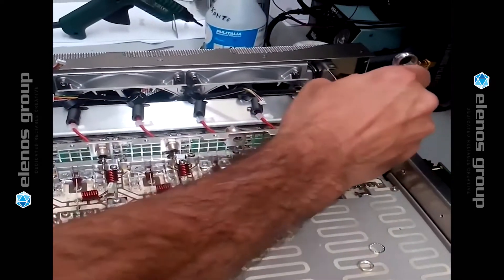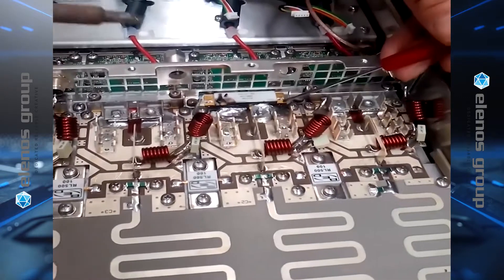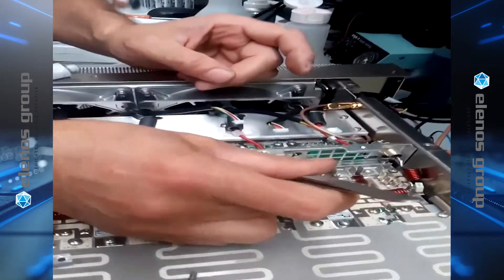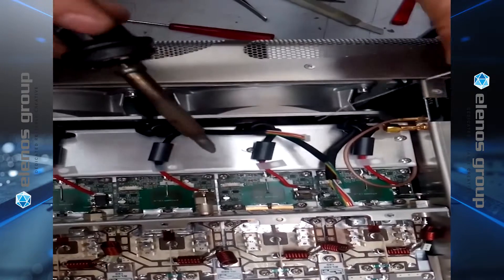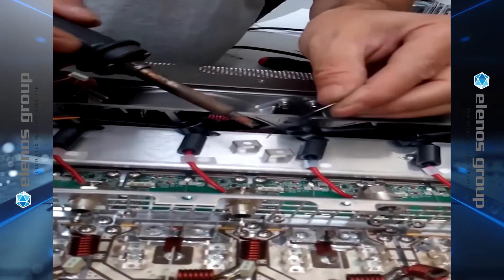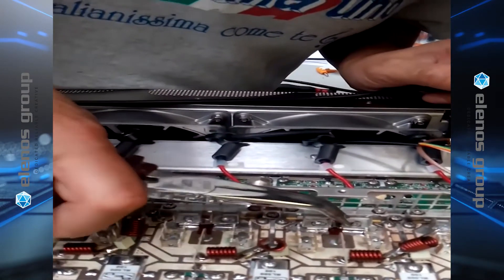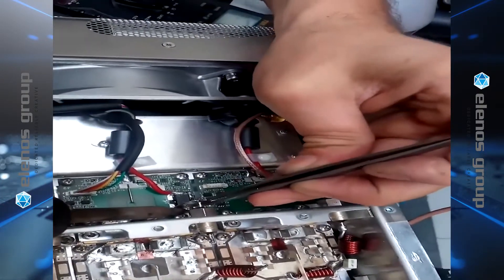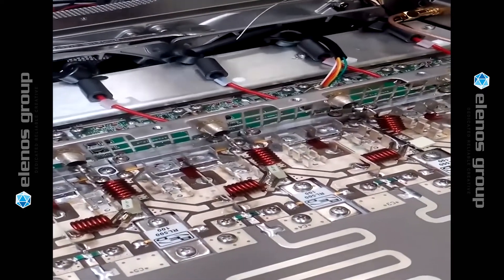How to replace the Mosfet in your ETG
Replacing a MOSFET in an ETG series transmitter in the field can be done with the right tools, a systematic approach, and care.